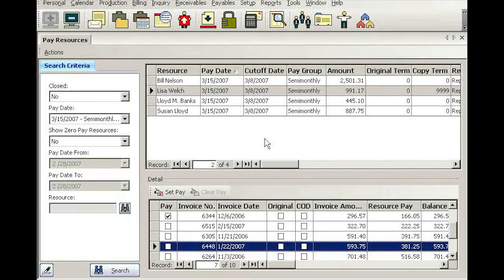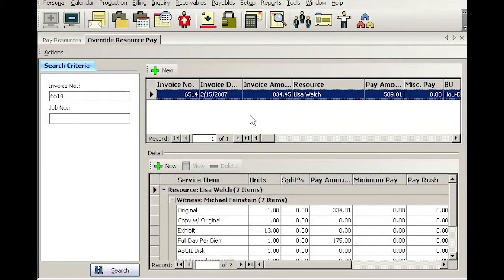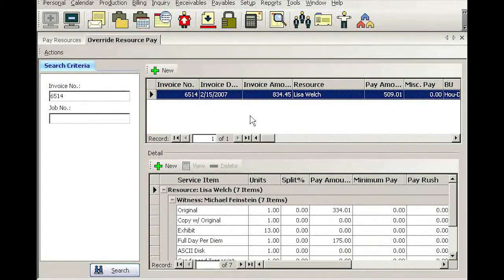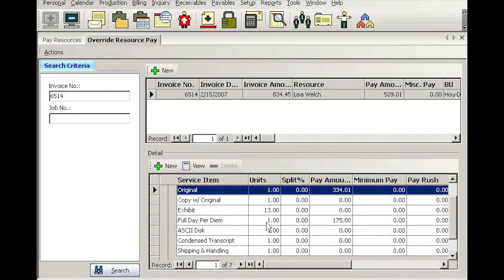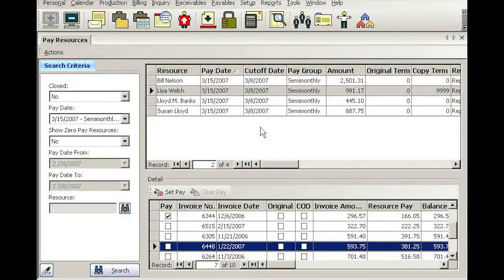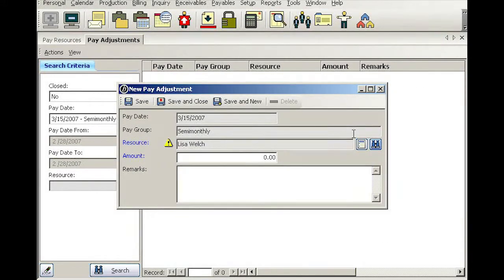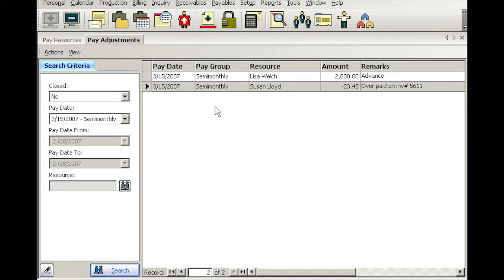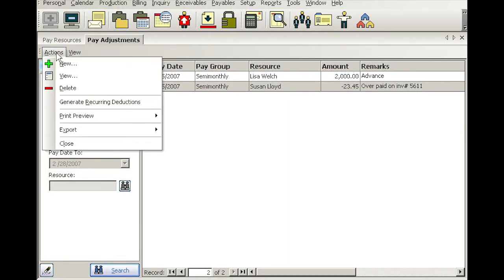Correcting Resource Pay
Override Resource Pay after invoice posted before paying resource. Or adjust pay up or down with Pay Adjustments, including recurring deductions.